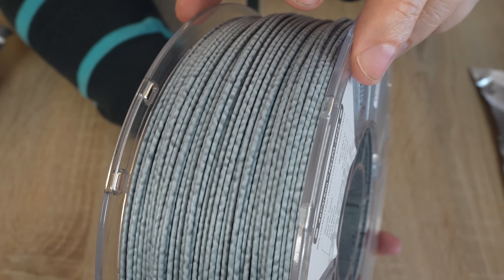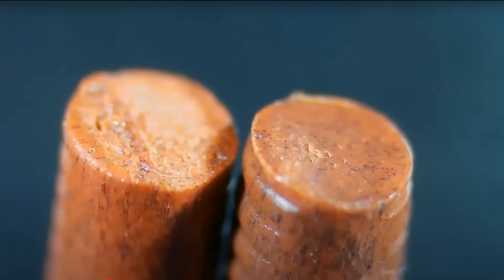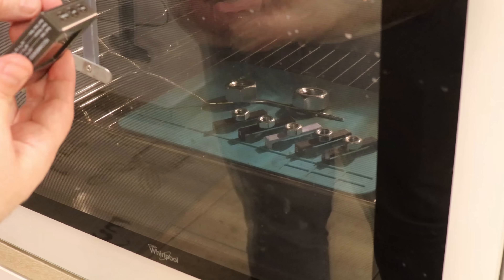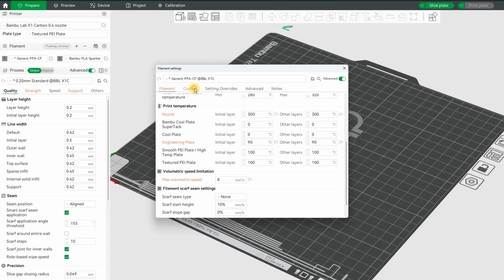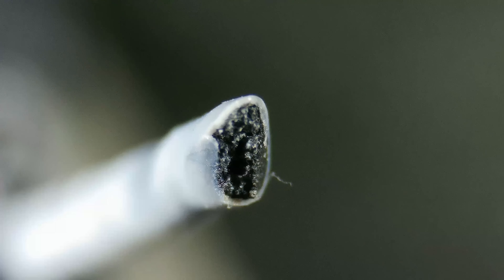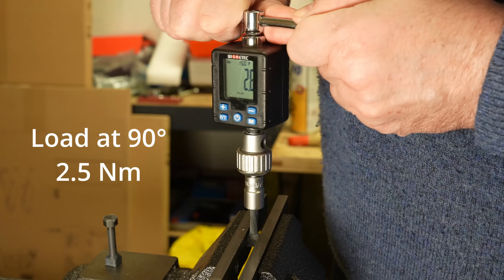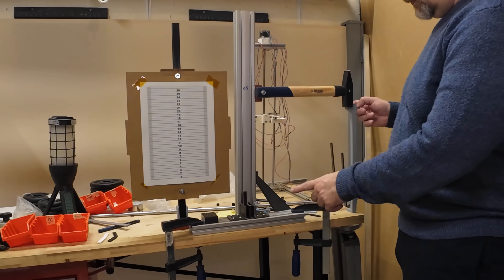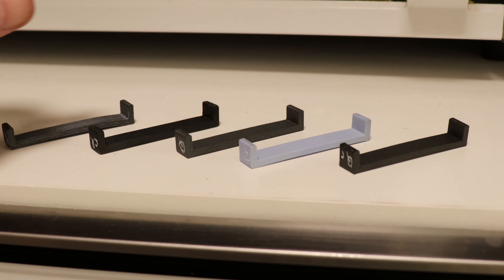Another great Core PPA filament: Phaetus NexPA-CF25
In this video, I put the Phaetus NexPA-CF25 filament to the test – a high-performance carbon fiber-reinforced PPA that's part of the Core material family. Is it just another contender, or does it stand out in the growing field of engineering-grade filaments?

I go through detailed testing, from slicing and printing to mechanical tests and thermal resistance. You'll see how this filament behaves under stress, how it handles heat, and whether it delivers the performance you'd expect from a PPA-CF25 blend.

🔍 Chapters:
0:00 Introduction
2:12 Specifications
3:27 Unboxing
4:17 Preparing for 3D Printing
4:46 Slicer settings
4:55 3D printing
6:07 Under the microscope
6:30 Layer adhesion vs temperature
7:04 Tensile test
7:22 Layer adhesion test
7:34 Shear test
7:54 Twist test
8:41 Bending test
9:12 Creep test
9:59 Impact test
10:18 Temperature test
11:16 All results
11:37 Conclusions